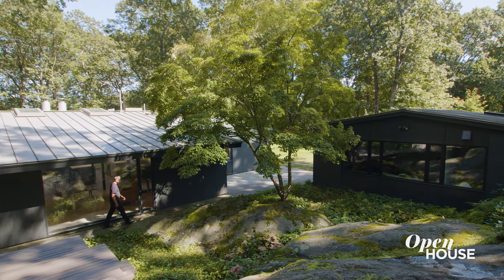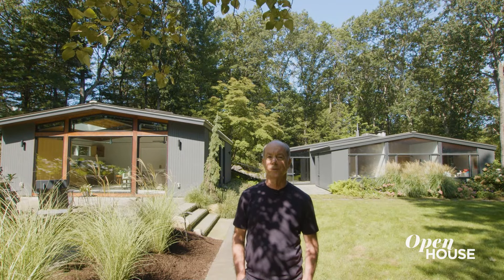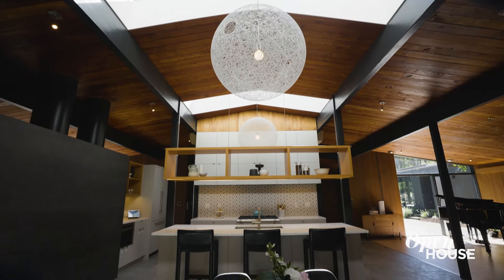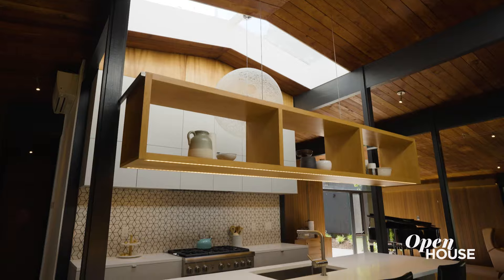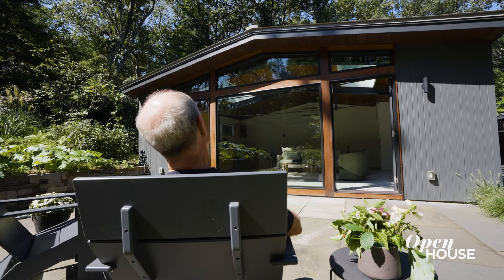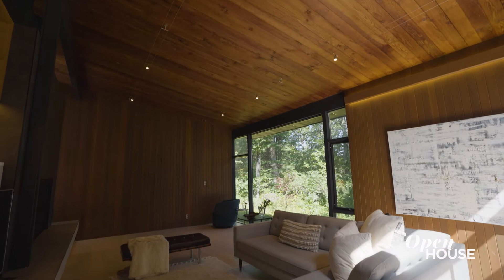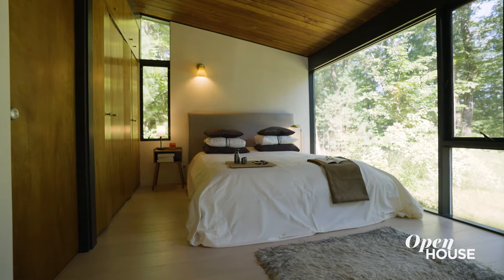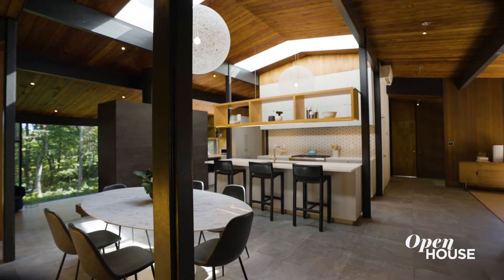Inside the Wales House: A Mid-Century-Modern Renovation | Open House TV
Architects Colin Flavin and Heather Souza take us inside the Wales House in Lincoln, Massachusetts — a 1958 modernist home that was originally designed by Henry Hoover and Walter Hill and respectfully seeps into the natural topography surrounding it with an entry stairway that floats over existing glacial stone. Tasked with updating this mid-century modern space for a growing family, the Flavin Architects duo focused on opening the interior of the home while incorporating innovative materials that honor the bones of the original architecture. Recent additions from this one-story renovation include a carport building, yoga studio with a wall of glass that opens into a sunlit courtyard, and main living area that embraces their firm's "natural modernism" design principles: open flow, ample light, and visual connection to the breathtaking landscape.

Other highlights from the restoration project include: implementing tongue-and-groove paneling on the walls and structural wood decking on the ceiling, and replacing the solid plywood with lightweight custom-made steel trust; adding distinctive lighting that links the dining area with its iconic Saarinen table and the refurbished kitchen with its Moooi pendants, white oak hanging cabinet with open shelving, and a hand-glazed ceramic backsplash that adds visual interest and dimensionality; and reimagining the sunken family room with a more contemporary, ethereal look by wrapping the fireplace with large porcelain slabs and sleek starlight cable lights.